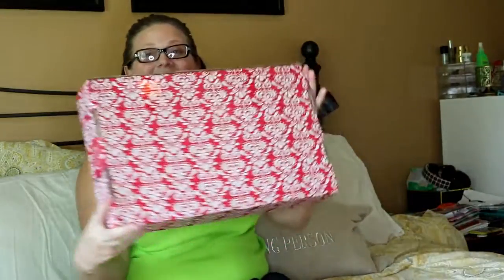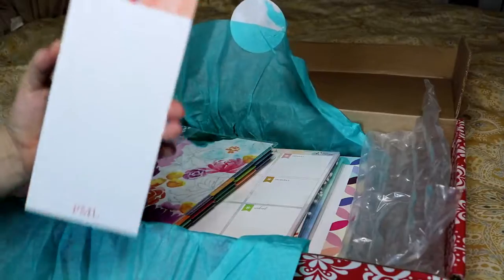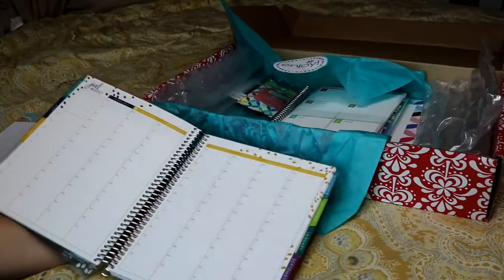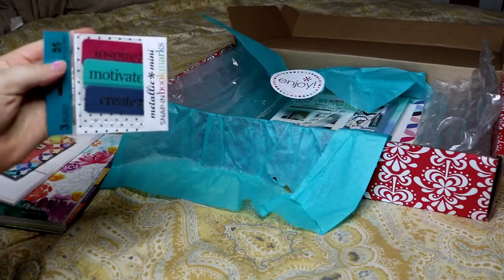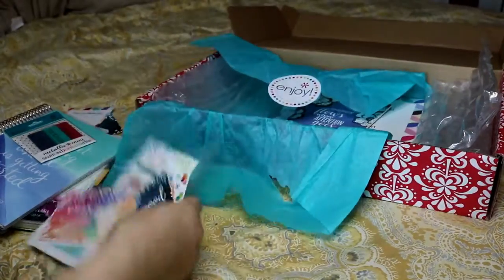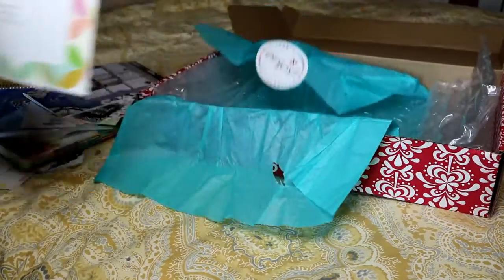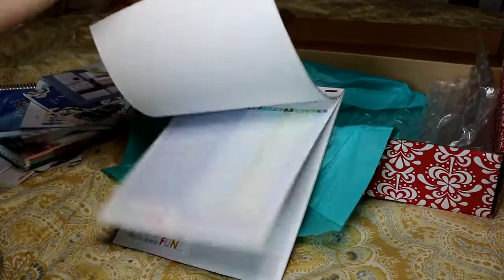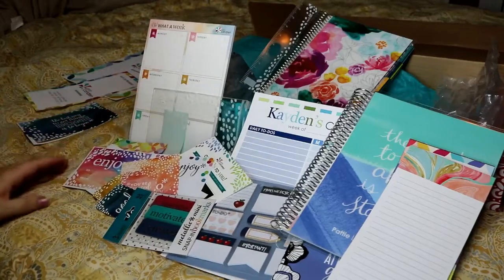~ Erin Condren Life Planner Plus More Haul ~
My order has arrived and I cant be happier with all my new goodies.  Please leave me a comment of what your favorite Erin Condren products are

Have a wonderful day and see you with our next vlog